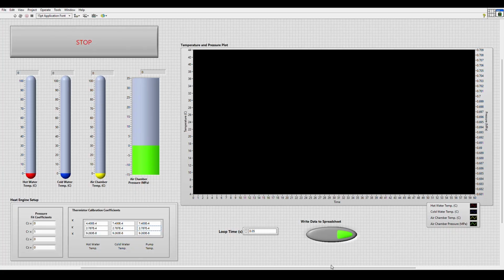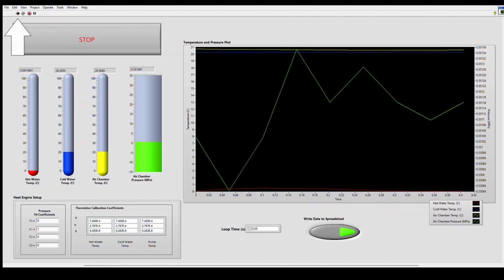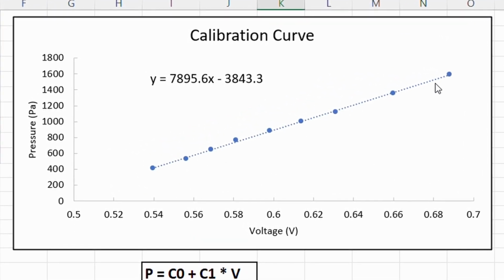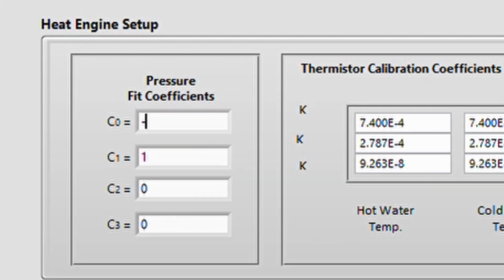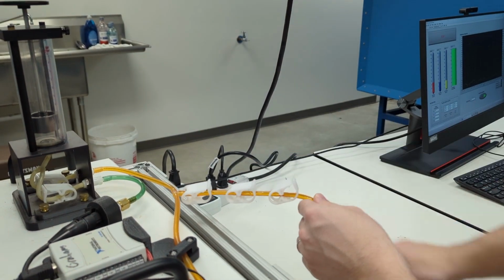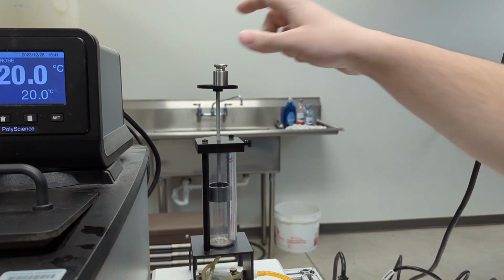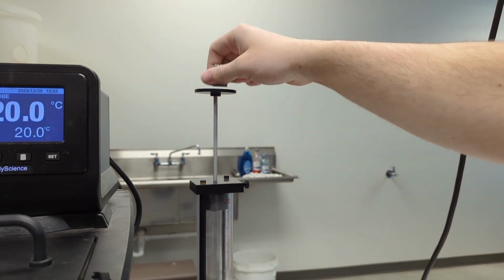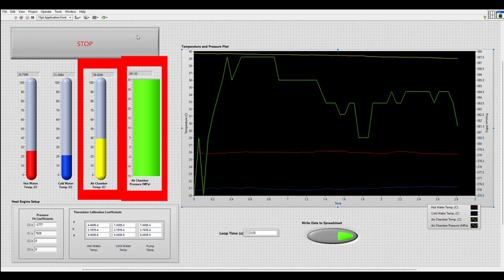Heat Engine Tutorial